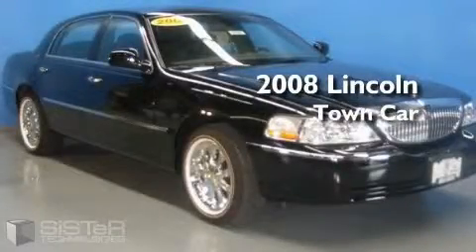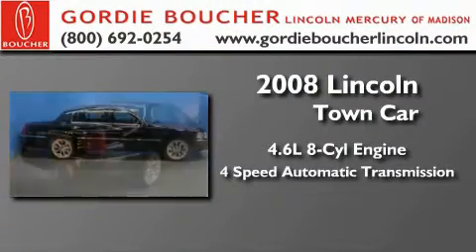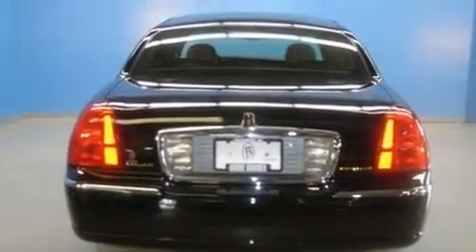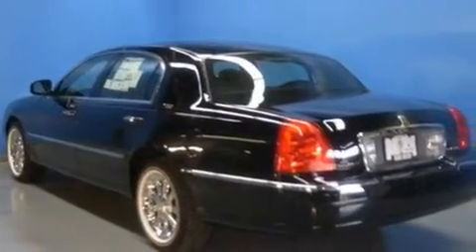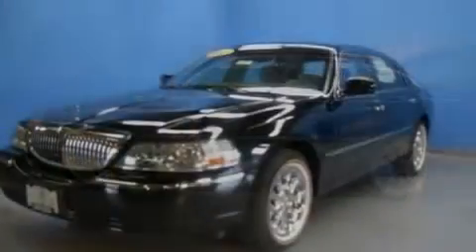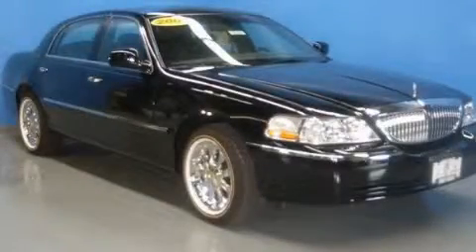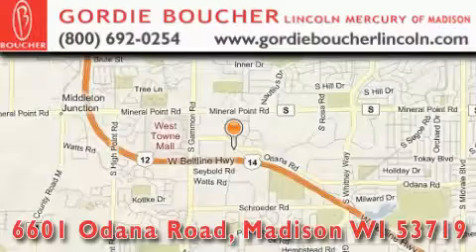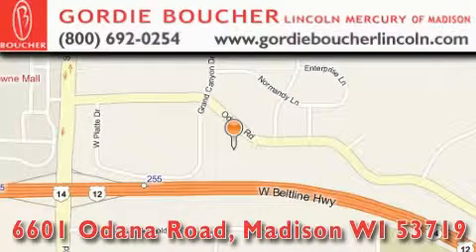Preowned 2008 Lincoln Town Car Beaver Dam WI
Year: 2008
 Make: Lincoln
 Model: Town Car
 Engine: Gas/Ethanol V8 4.6L/281
 Trans.: Automatic
 Exterior: Black
 Miles: 102
 Interior: Black

 Gordie Boucher Lincoln Mercury of Madison

 Used 2008 Lincoln Town Car Madison WI